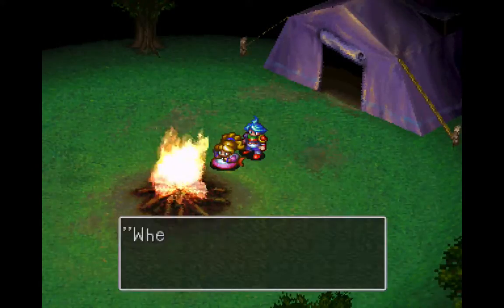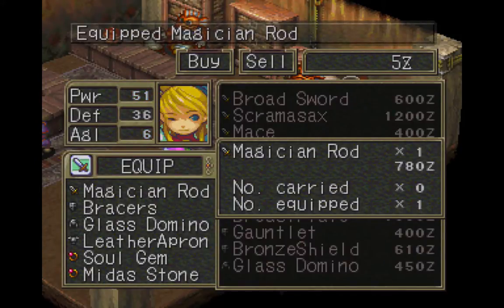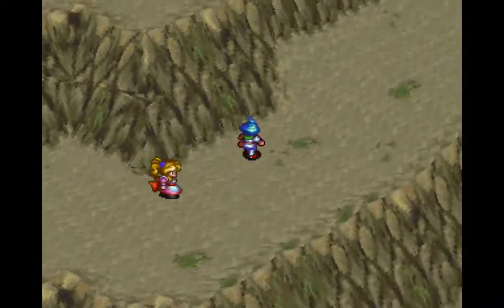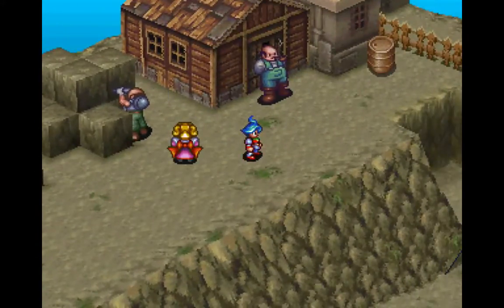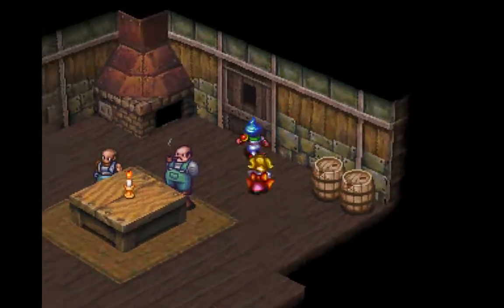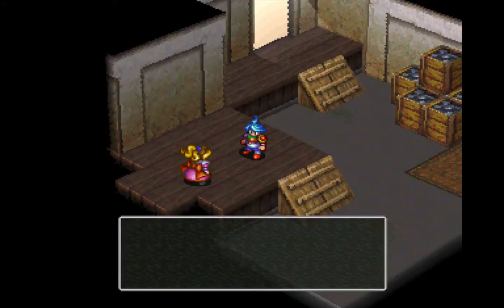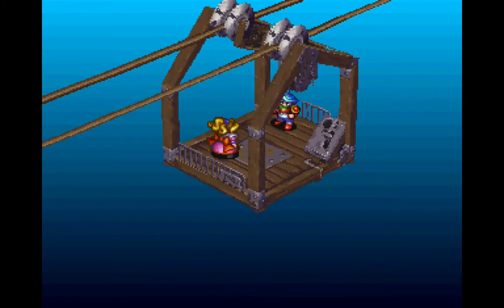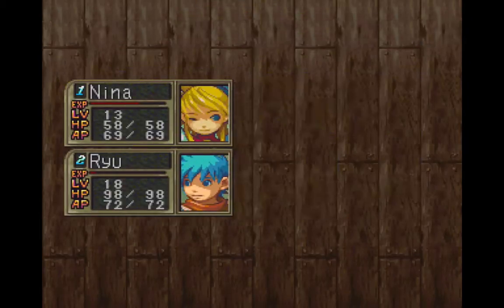Let's Play Breath Of Fire 3 - #18: Foiled Again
In this episode, we make our way up Mount Boumore and put our trust in random strangers at the top of the mountain who let us sleep in their house.  Of course, that doesn't go according to plan, and we have to make a narrow escape...AGAIN.